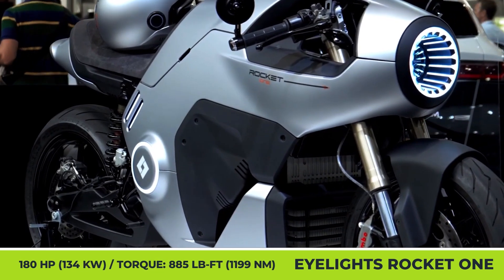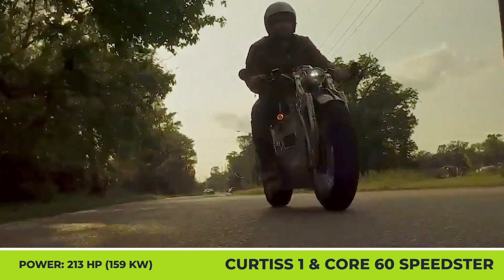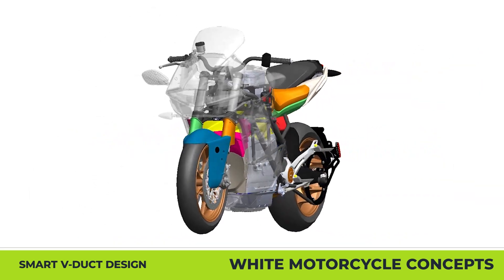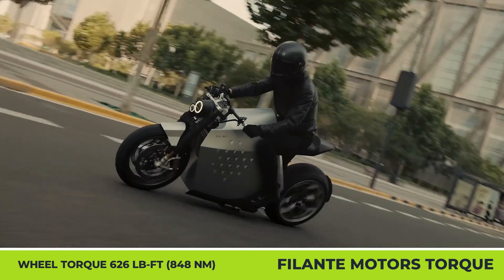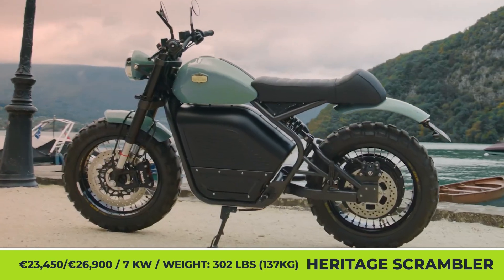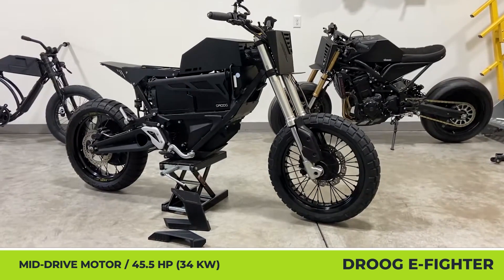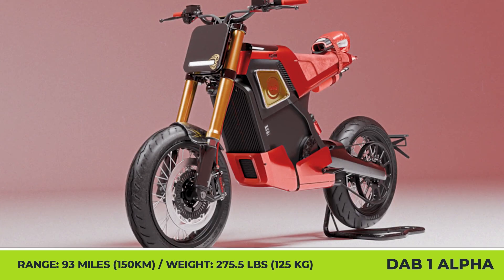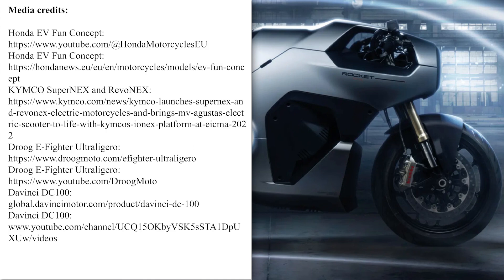10 Futuristic Electric Motorcycles that Re-imagine eBike Design & Engineering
The modern e-bike industry is currently at a crossroads: many riders are expecting long ranges and extreme performance from battery-powered motorcycles however the current state of motor and battery tech just cannot fulfill these consumer expectations. While many companies are ready to give up on their e-bike ambitions, some are trying to make these vehicles exciting by introducing unusual design choices and unseen-before engineering solutions.

Our channel is focused on reviewing the latest news from the electric mobility space. Stay up to date with our reports by following this playlist

Today's video presentation briefly overviews electric motorbikes that use unconventional designs, aerodynamic components, and fun tech to excite riders about the EV transition.

Learn more about these:

00:00 EyeLights Rocket One

01:24 Curtiss Motorcycles One and Core 60 Speedster

02:53 White Motorcycle Concepts WMCSRS

04:11 Filante Motors Torque

05:19 Honda Fun EV
global.honda/en/newsroom/news/2024/c241105deng.html

06:28 Ateliers Heritage Bike Spirit Scrambler R4

07:51 Droog E-Fighter Ultraligero

08:50 DAB 1α ‘A la gloire du sport’

10:11 KYMCO RevoNEX